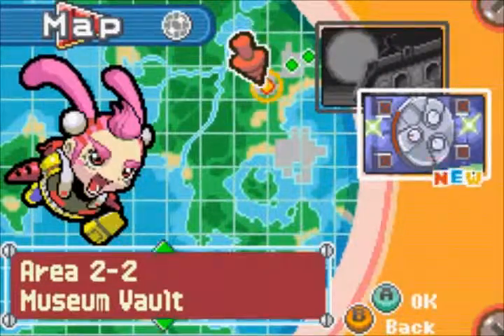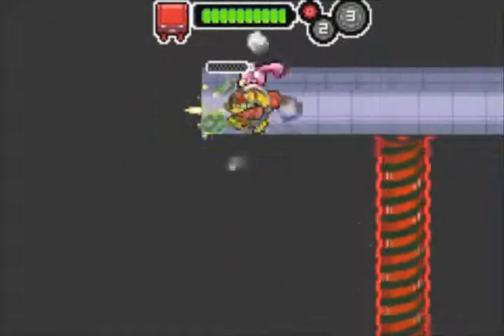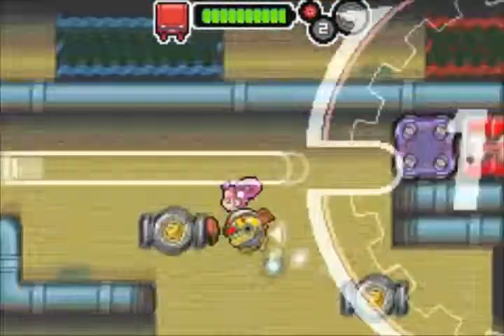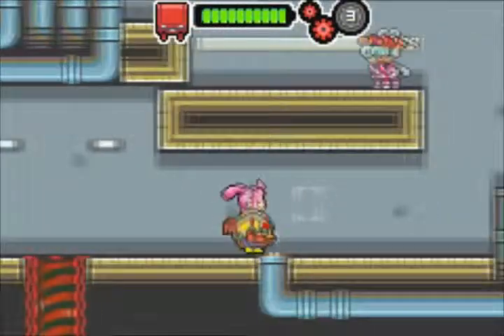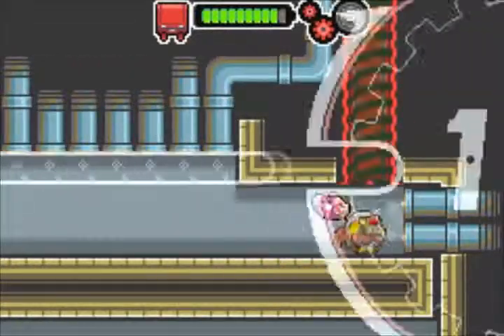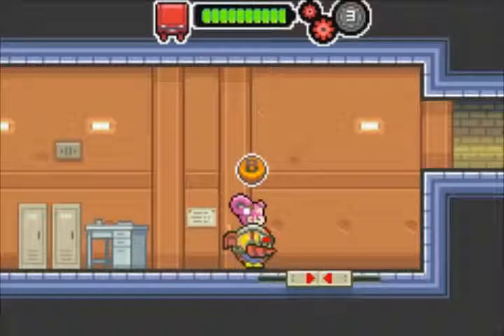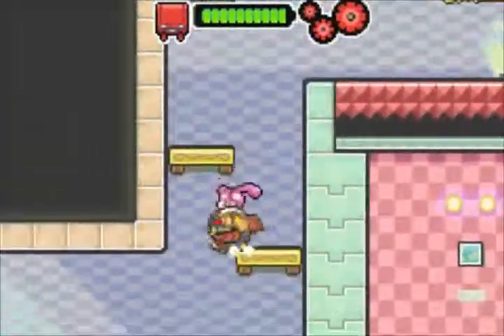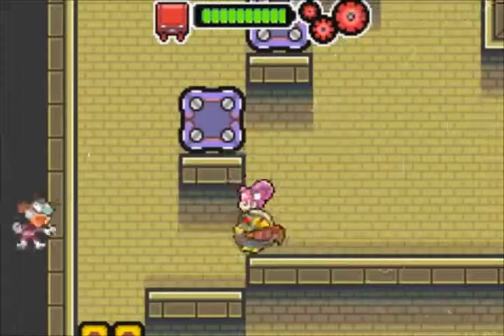Let's Play! - Drill Dozer - 4a - Combination Lock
Security measures ahoy.